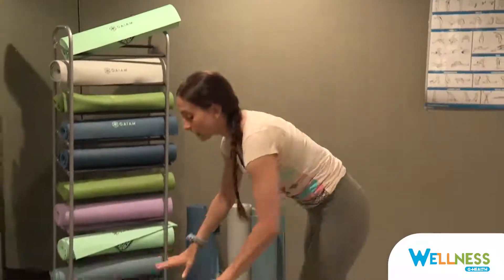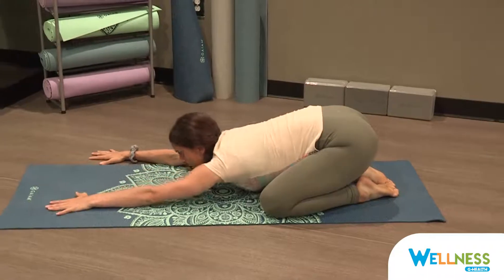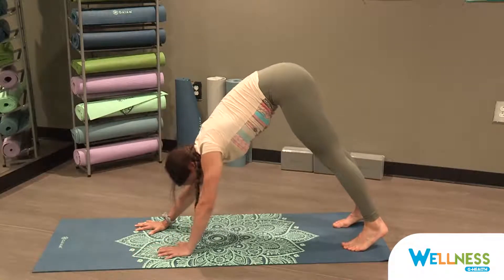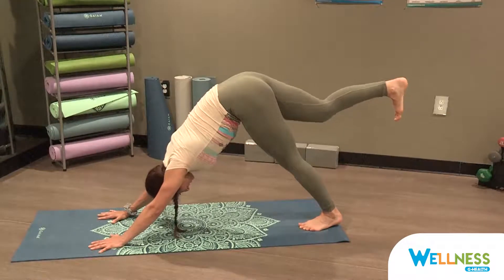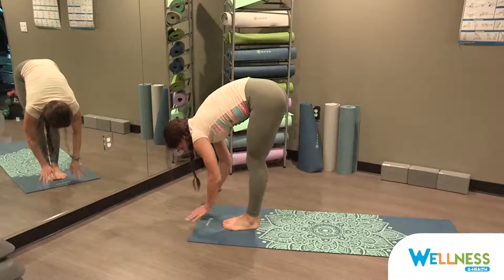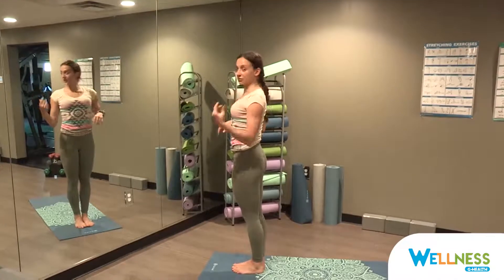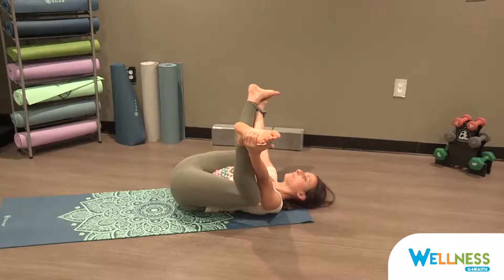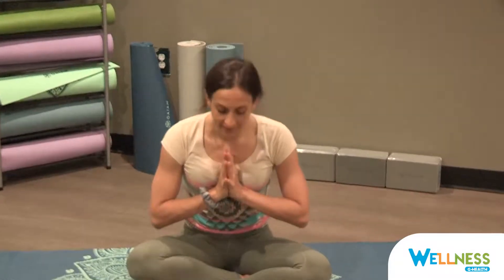Slow Flow Yoga with Deanna (July 8 2020)